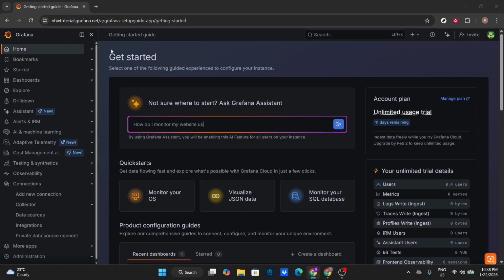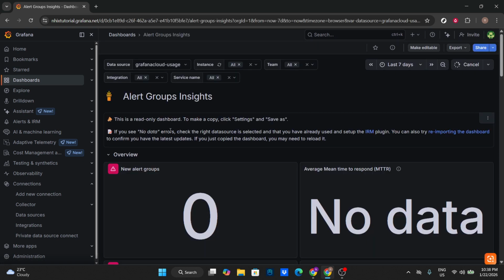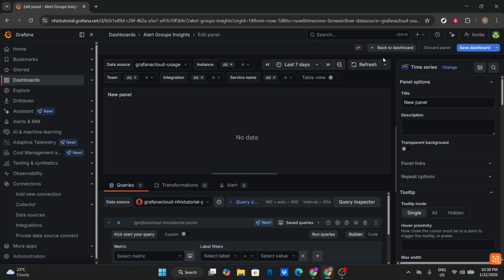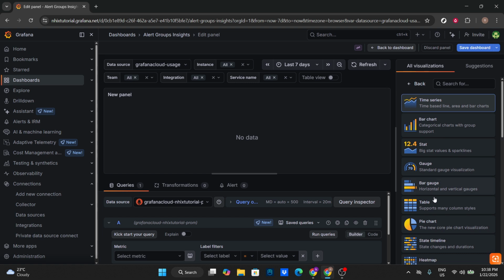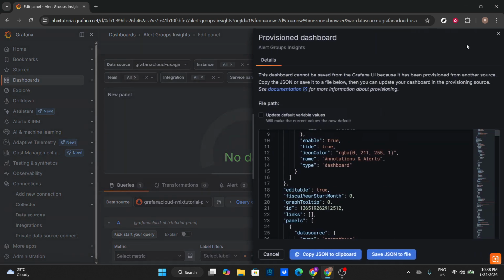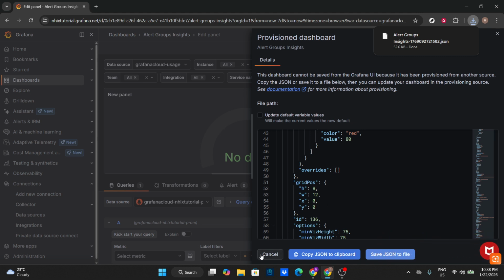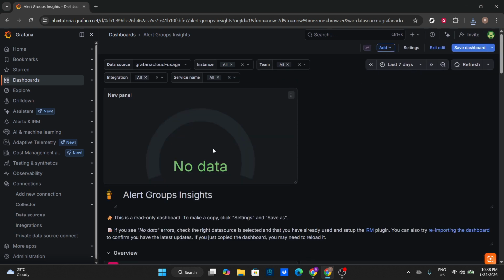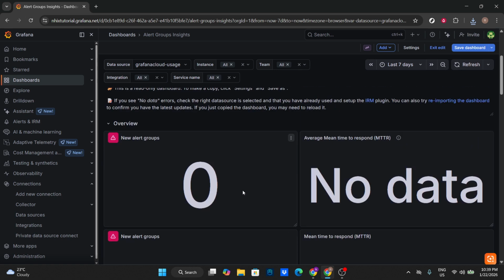How To Add Panel To Row In Grafana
Need more visualizations? This video teaches you how to add panels to rows in Grafana!

🌟 What You’ll Learn in This Video:

Step-by-step instructions for adding panels.
Tips for arranging multiple visualizations.
Best practices for effective data presentation.
✅ Perfect for dashboard creators!